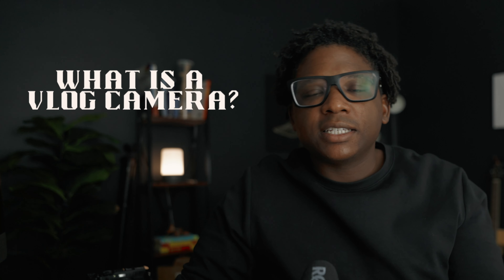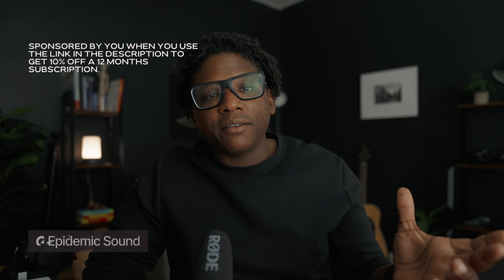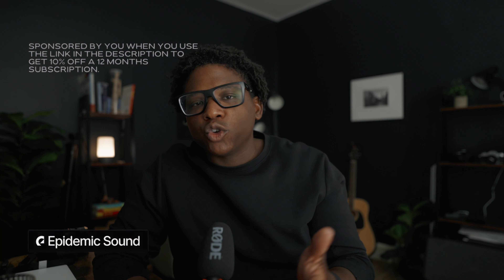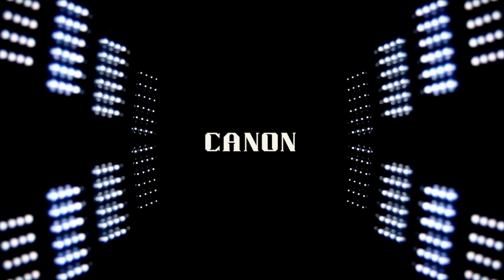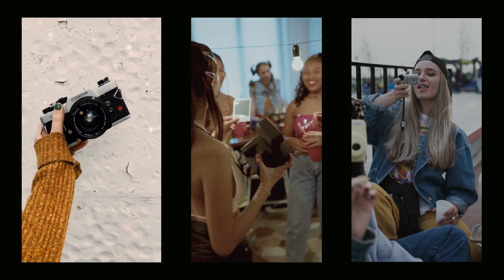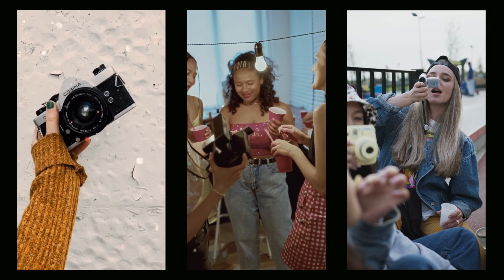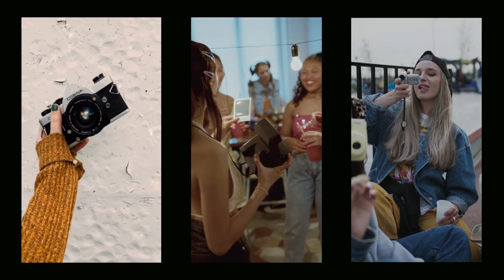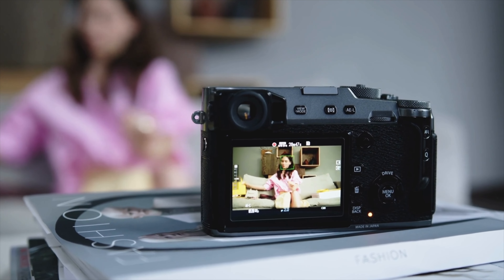What is a vlog camera?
What is a vlogging camera? A vlogging camera is a camera you have access to. But, it is also the camera you want it to be!

Vlogging Cameras Mentioned:
Canon R7
Canon M50

Recommended Vlogging Cameras:
FujiFilm X-S10
FujiFilm X-E3
Lumix G85

CANVA:
Dominate your social media game with Canva!

Try Audible Premium Plus and get up to two free Audiobooks